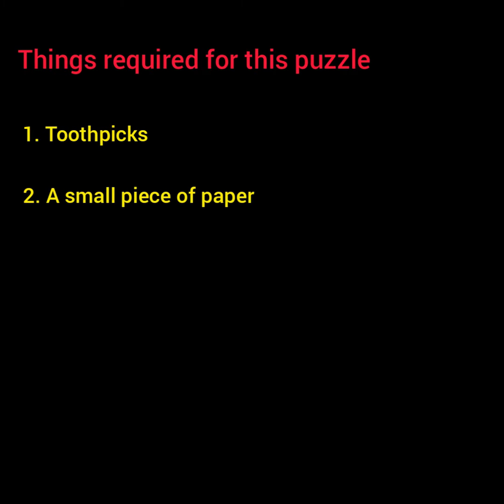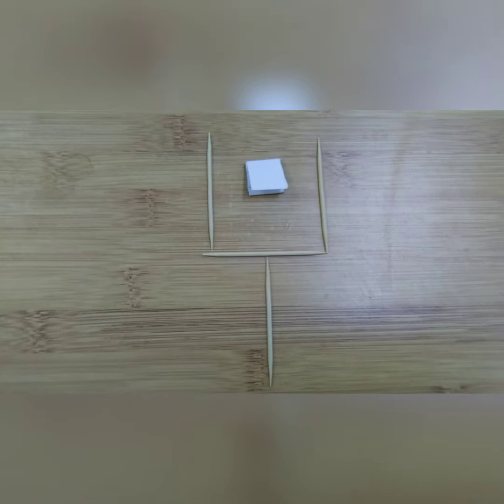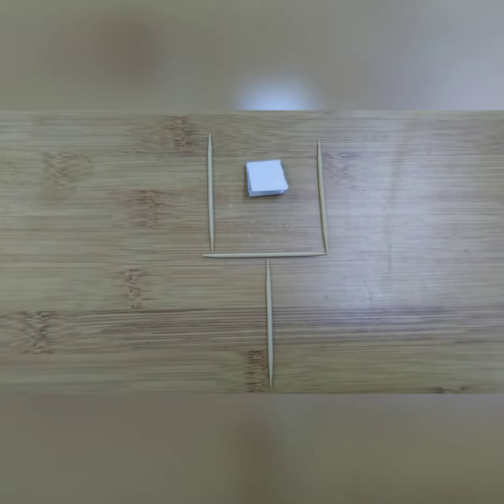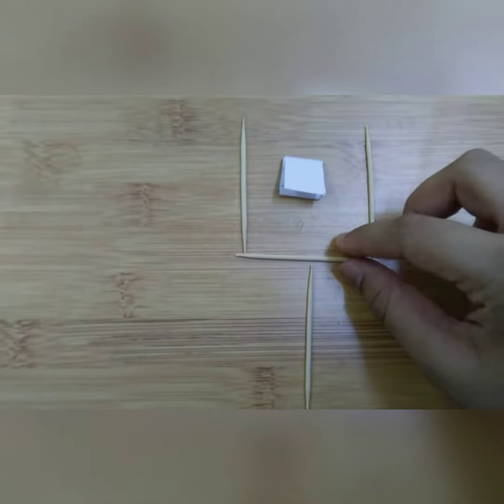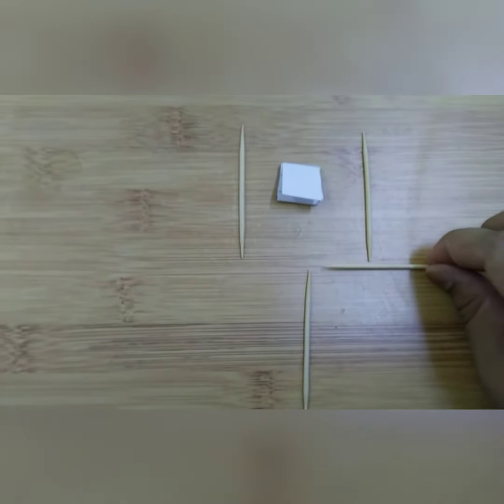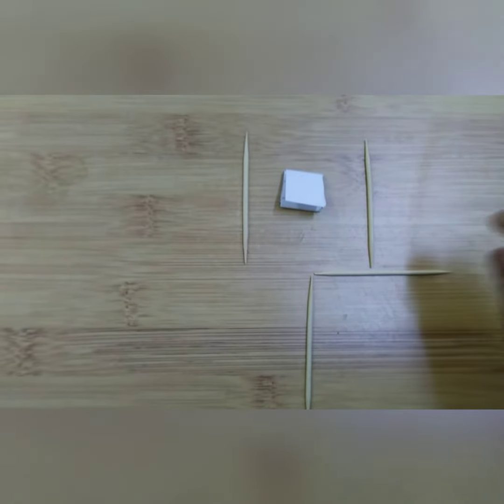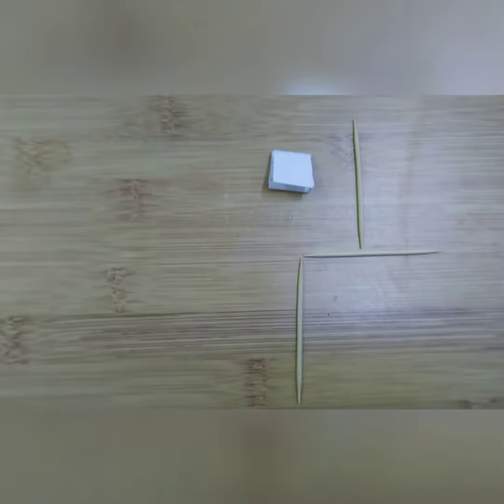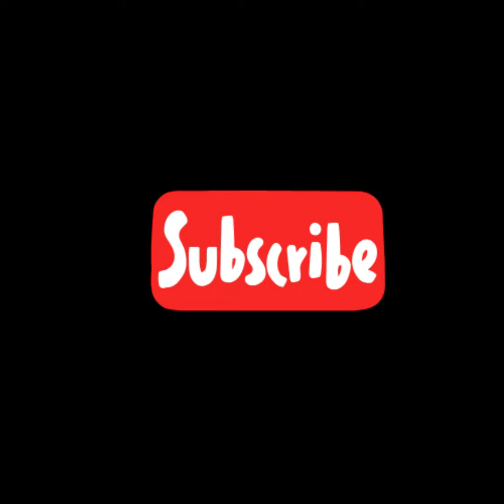Easy TOOTHPICK PUZZLE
Try this puzzle 🧩 and enjoy solving it.